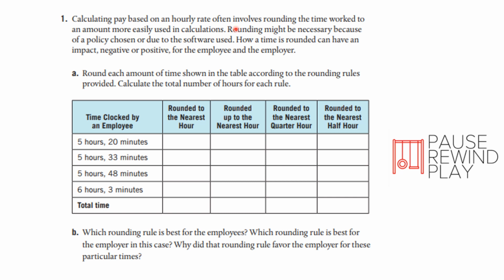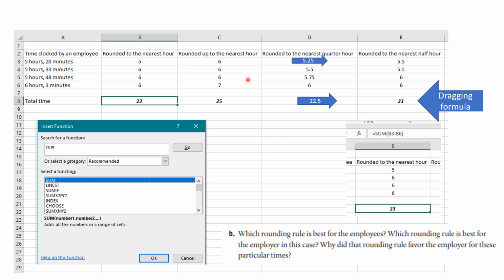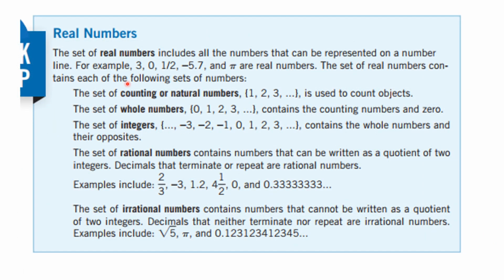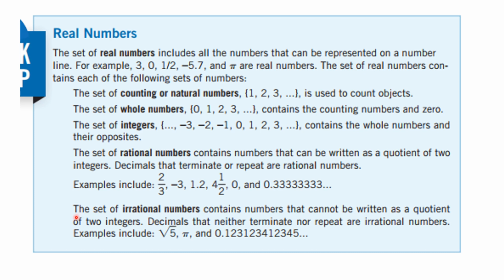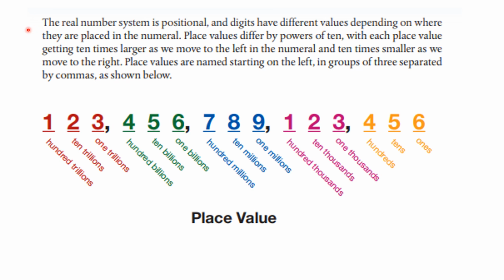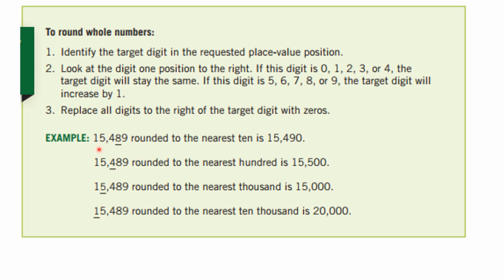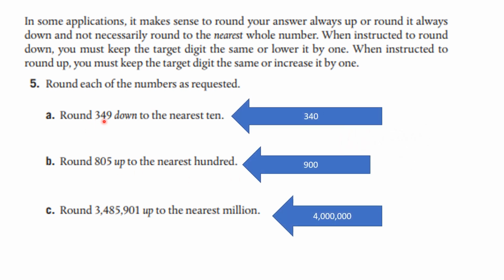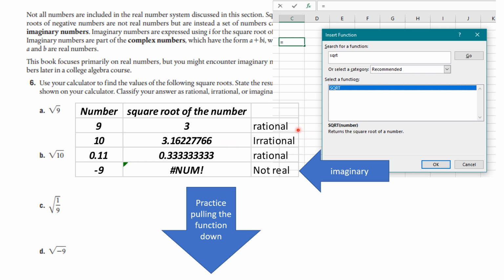Video for textbook 0 2